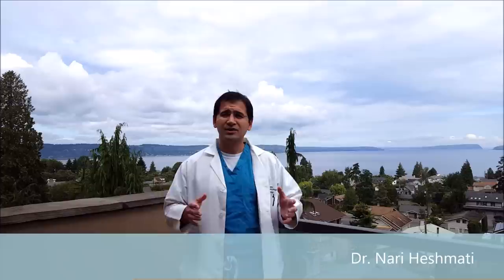Calculating a Pregnancy Due Date: Dr. Nariman (Nari) Heshmati discusses pregnancy due dates (EDD)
Calculating a Pregnancy Due Date: Dr. Nariman (Nari) Heshmati, a board certified OBGYN located in the North Seattle area (everett WA), discusses due dates in pregnancy including how we come up with a due date in a pregnancy and when we change one.